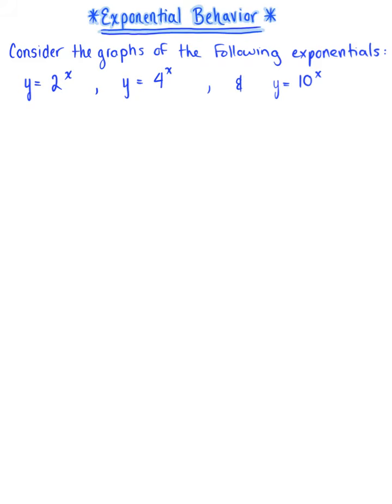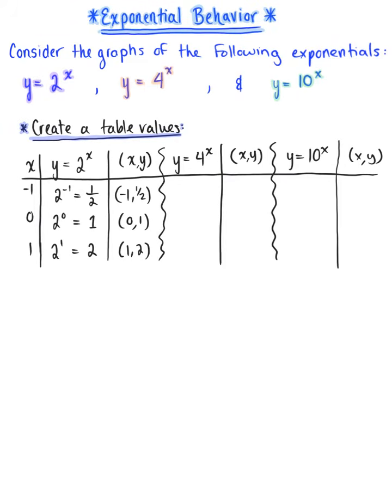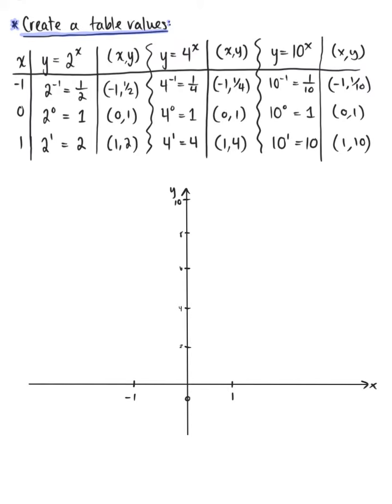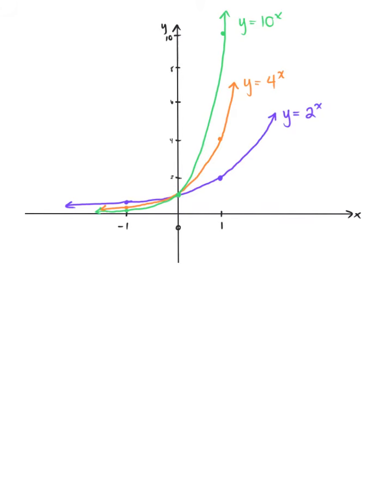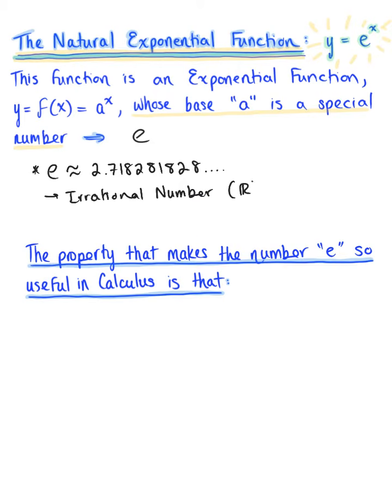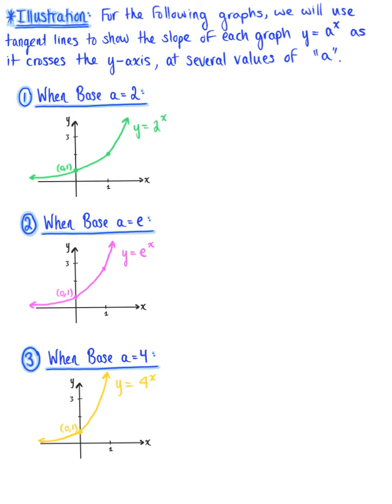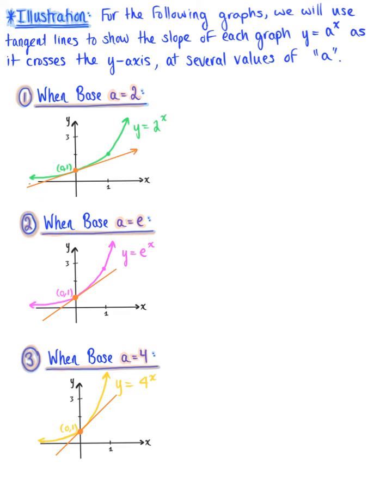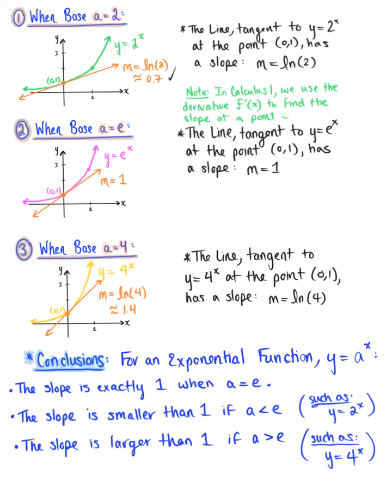Exponential Behavior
Exploring the graphical behavior of exponential functions using tangent lines.